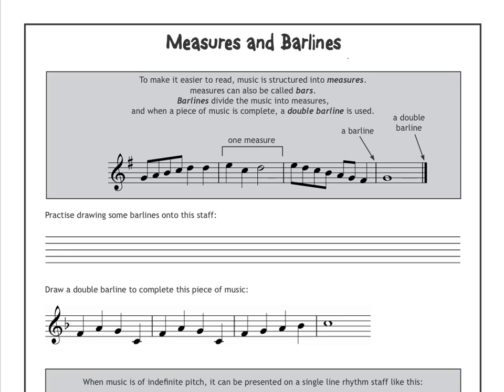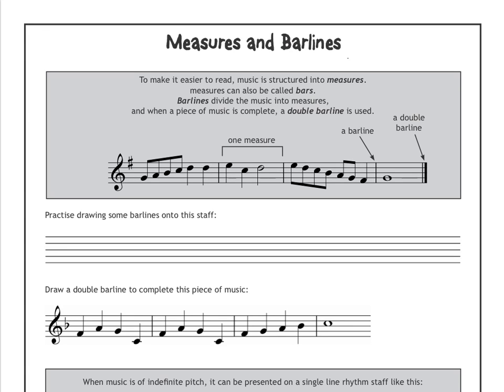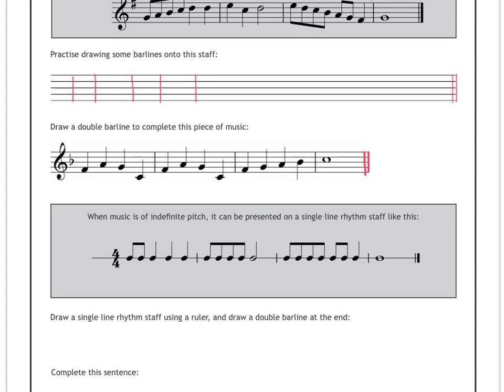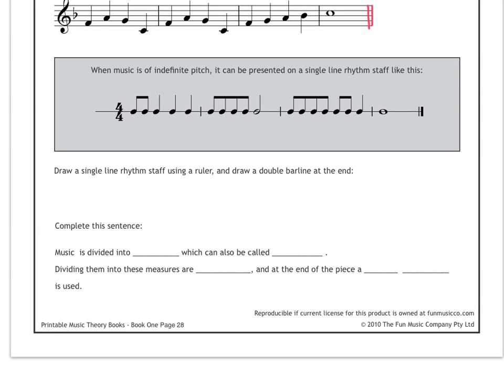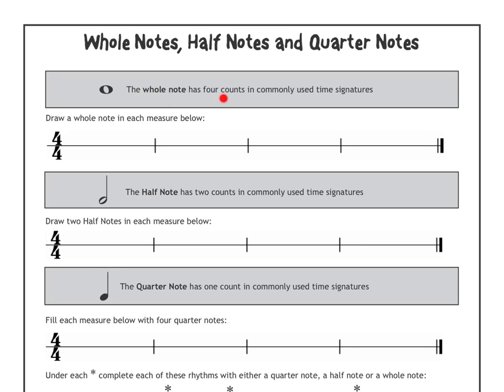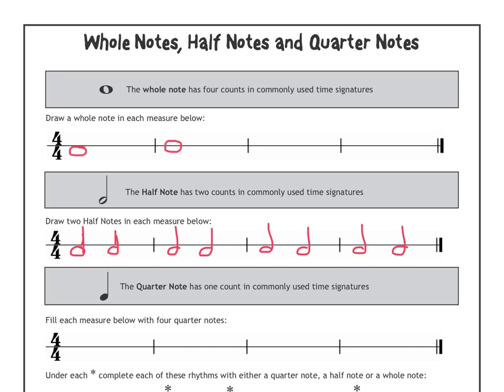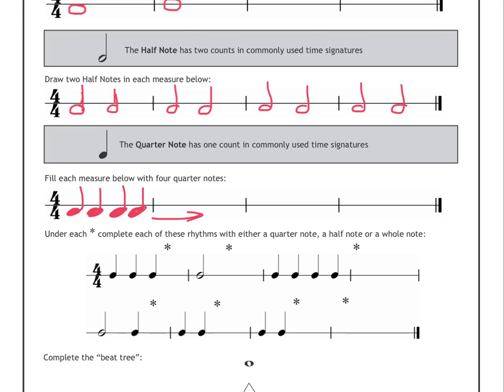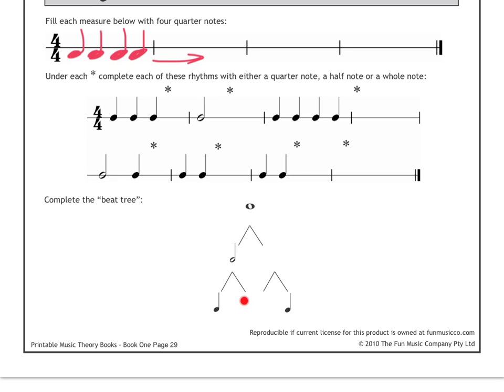Lv1 pg28-29: Measures, Barlines, & Note Values